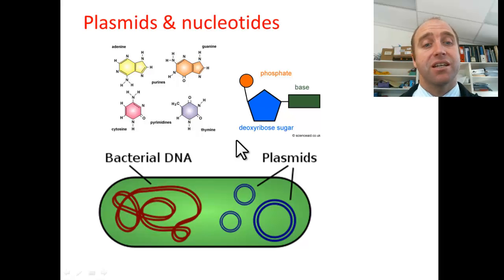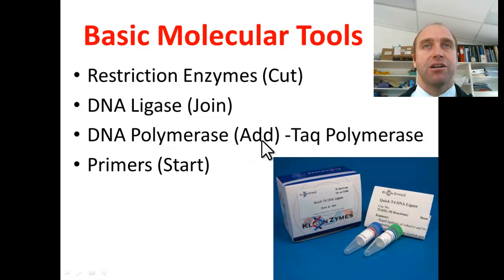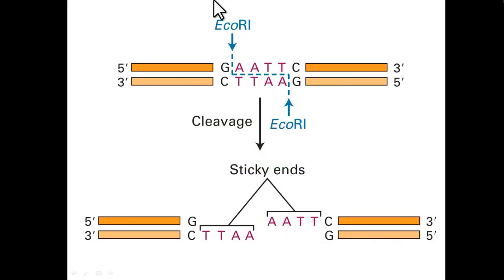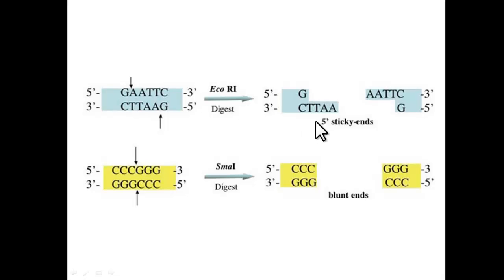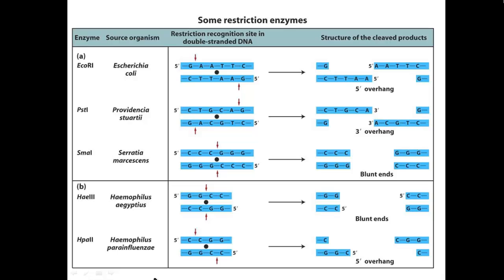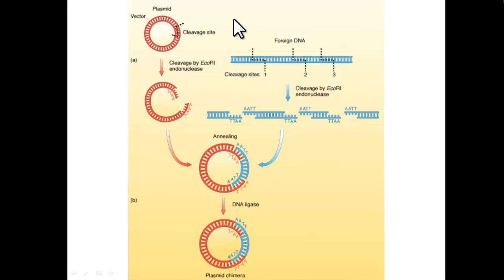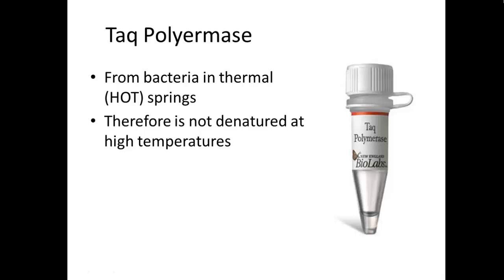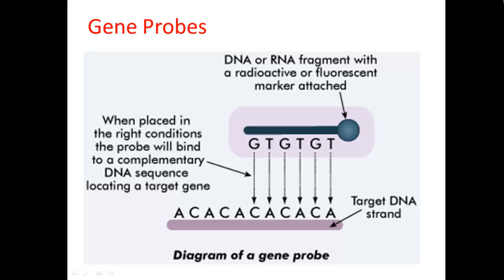Gene Tech Toolbox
Tools of gene technology